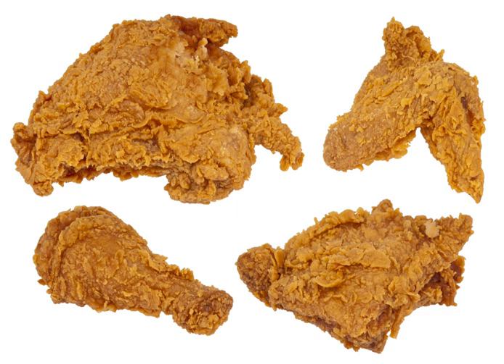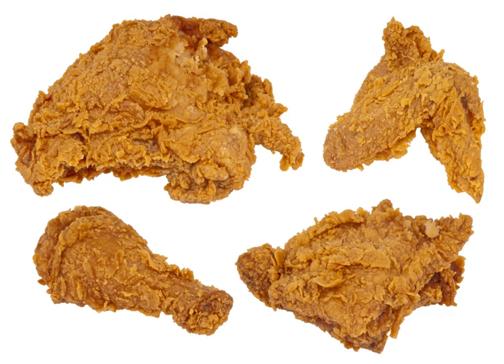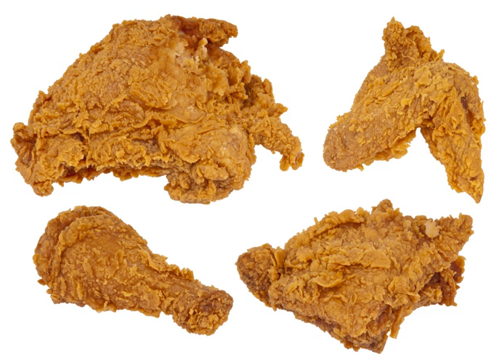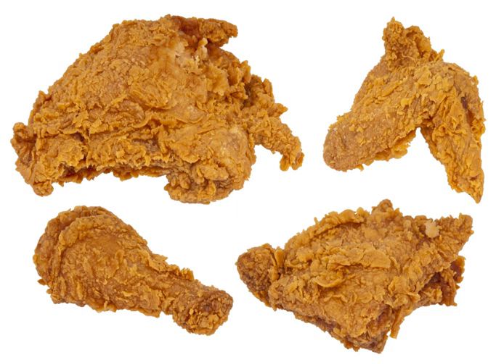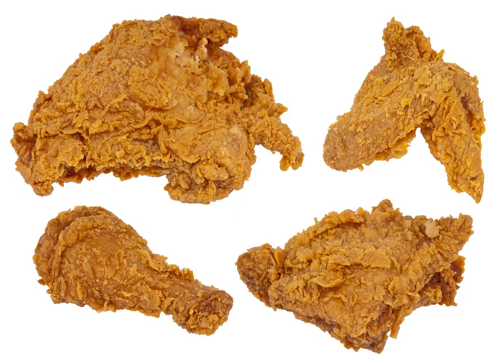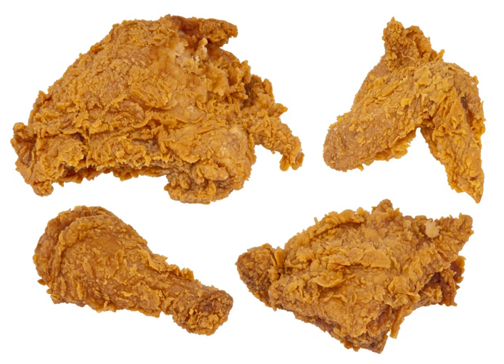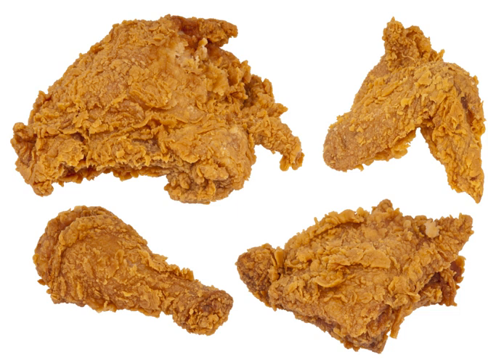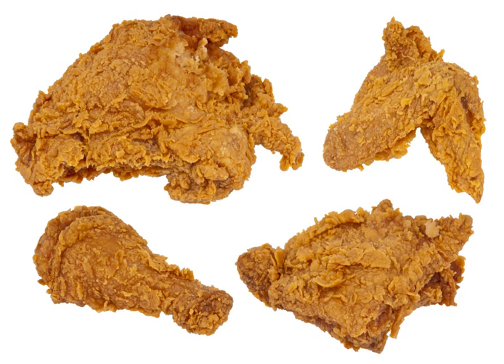Deep-fried chicken | Wikipedia audio article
This is an audio version of the Wikipedia Article:
Deep-fried chicken

00:02:19 1 History
00:07:08 2 Description
00:08:44 3 Preparation
00:13:13 4 Global variants
00:14:00 4.1 North America
00:16:42 4.2 Asia
00:18:51 5 Racial stereotype

- Socrates

SUMMARY
Fried chicken (also referred to as Southern fried chicken for the variant in the United States) is a dish consisting of chicken pieces usually from broiler chickens which have been floured or battered and then pan-fried, deep fried, or pressure fried. The breading adds a crisp coating or crust to the exterior of the chicken. What separates fried chicken from other fried forms of chicken is that generally the chicken is cut at the joints, and the bones and skin are left intact. Crisp well-seasoned skin, rendered of excess fat, is a hallmark of well made fried chicken.
The first dish known to have been deep fried was fritters, which were popular in the Middle Ages. However, it was the Scottish who were the first Europeans to deep fry their chicken in fat (though without seasoning). Meanwhile, a number of West African peoples had traditions of seasoned fried chicken (though battering and cooking the chicken in palm oil). Scottish frying techniques and West African seasoning techniques were combined by enslaved Africans and African-Americans in the American South.
Prior to the rise of synthetic pesticides in the Second World War and their role in the development of intensive industrial animal farming, chicken meat was a delicacy and very expensive. Eating chicken, including fried chicken, was only enjoyed on special occasions. Then, with intensive chicken husbandry, and especially in the late 1900s and early 2000s with mass-production of fried chicken, the price of the dish has gone down significantly.
When being cooked, fried chicken is often divided into smaller pieces. The chicken is then generally covered in a batter, often consisting of ingredients such as eggs or milk, and a thickener such as flour. This is used to create a crust on the exterior of the meat. In addition, seasoning is often added at this stage. Once the chicken is ready to be cooked, it is placed in a deep fryer, frying pan or pressure cooker (depending on the method used) and fried in lard or a type of oil.
The dish has created a large number of spin-off recipes which are commonly used around the world. For example, Korean fried chicken, a dish which is commonly served as fast food in Korea and is known for being crispier than normal fried chicken. There is also a racial stereotype surrounding fried chicken and African-American people, mostly because it was popular among slaves in the American Civil War.